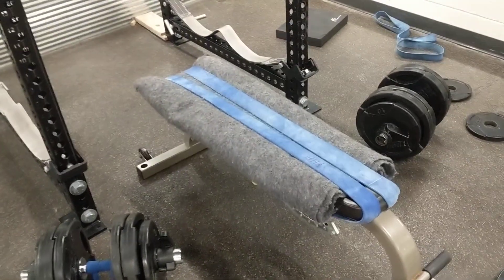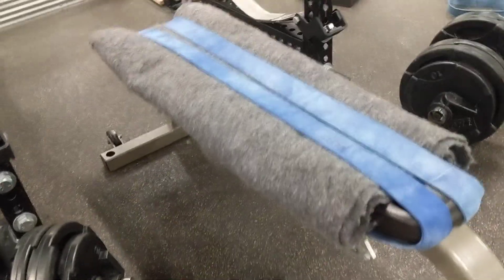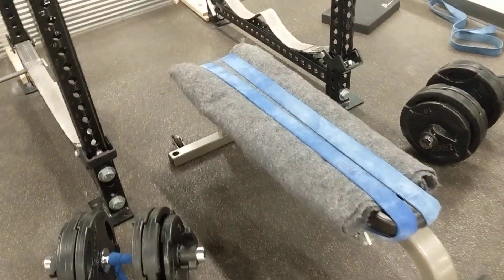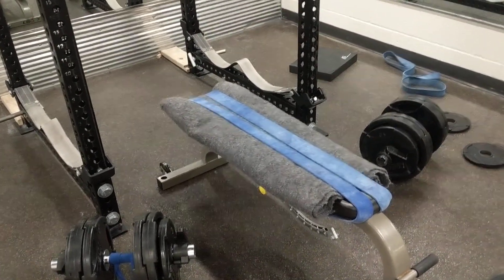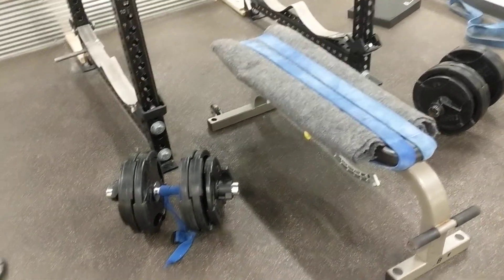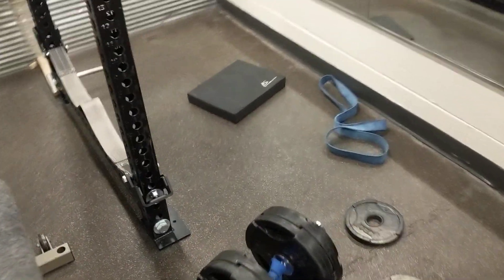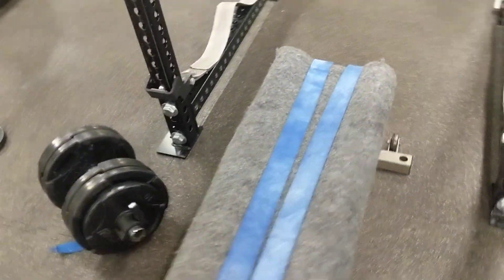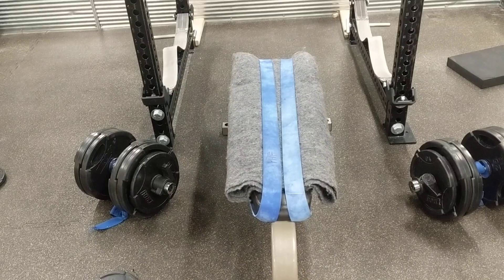Jury Rigged Fat Pad Bench Setup